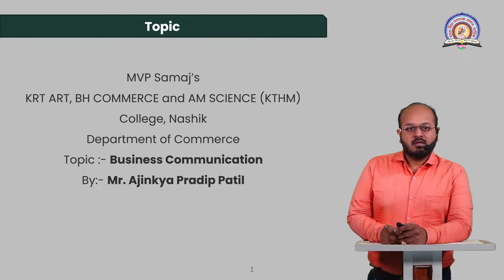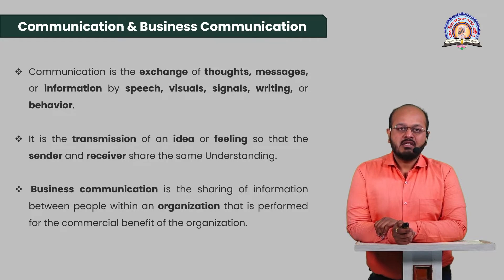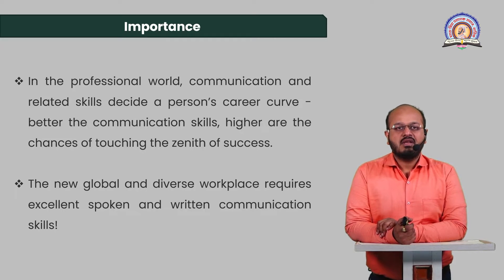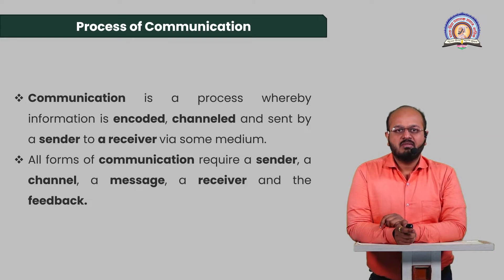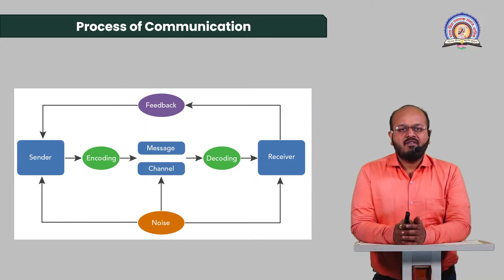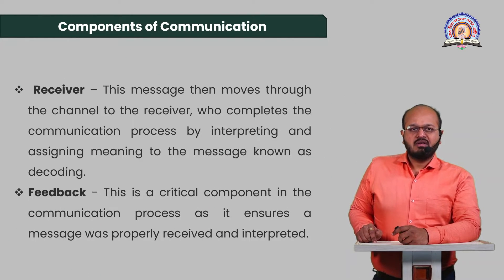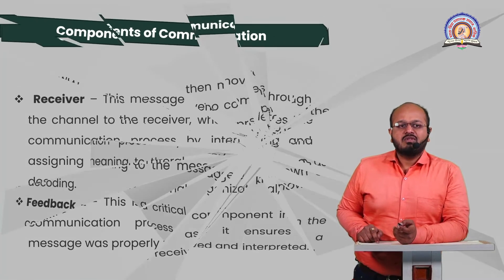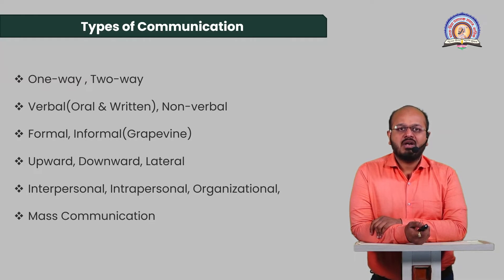Ajinkya Patil_Business Communication Introduction_Lecture_27 01 2022_LMS Studio